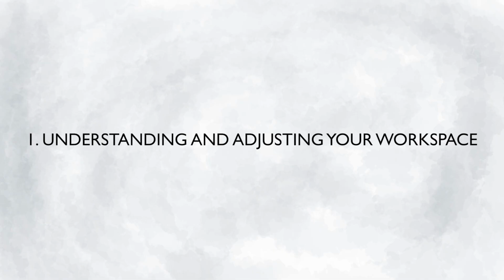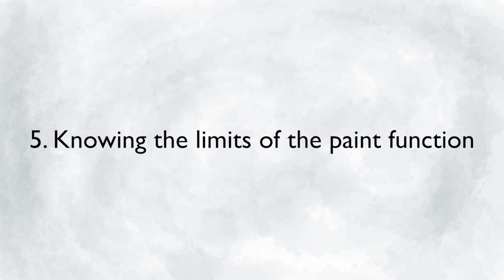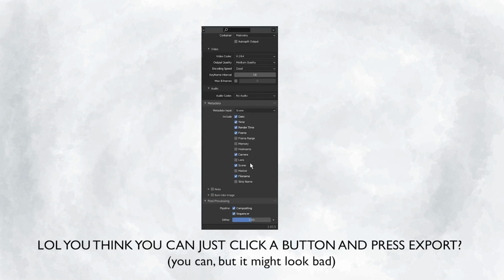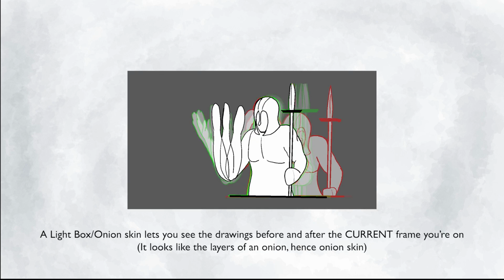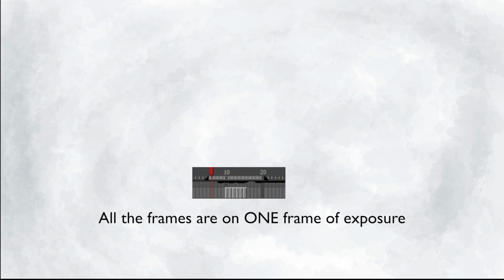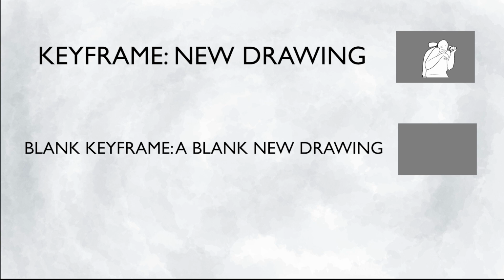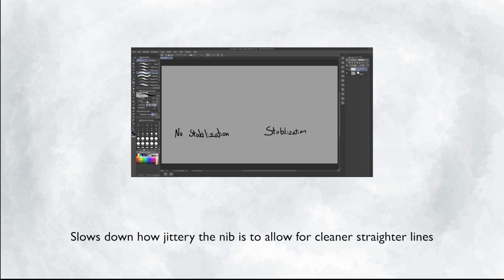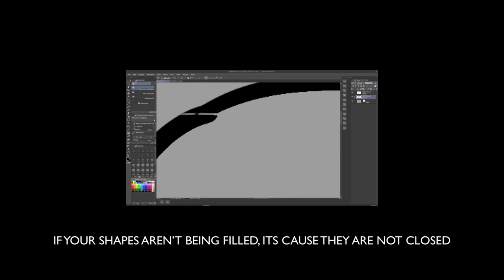So you wanna be an Animator: SPEEDRUNNING SOFTWARES (Learning to use a software adequately)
Originally I uploaded this as a whole one hour piece, but I realized it was way too dense since it was basically 7 videos in one.

So split them up to help people find what they need!

If you're wondering why there was such a huge gap in between videos, its because I made 7 videos in 3 months like an idiot :D

TIMESTAMPS

INTRO: 01:26
My Issues with Software tutorials: 02:54
SPEEDRUNNING SOFTWARE - ANY% Animation Software Rules: 03:36
RULE ONE: 04:04
RULE TWO: 04:38
What is NOT allowed in ANY%: 05:58
Universal Terminology: 06:16
The difference between a keyframe and a frame: 06:45
Universal Functions and Quirks: 08:10